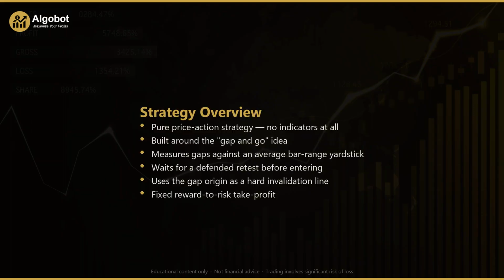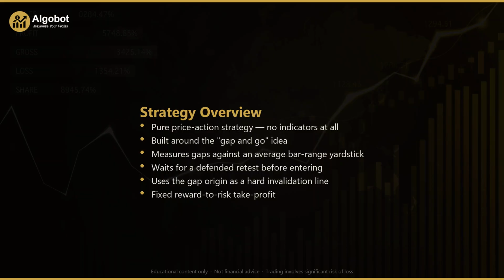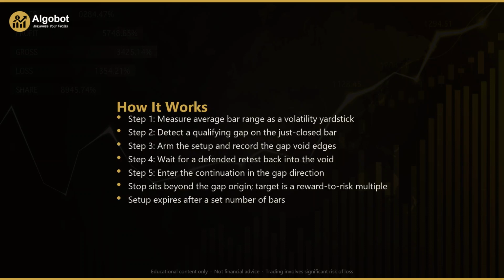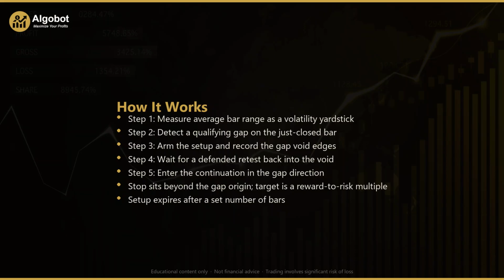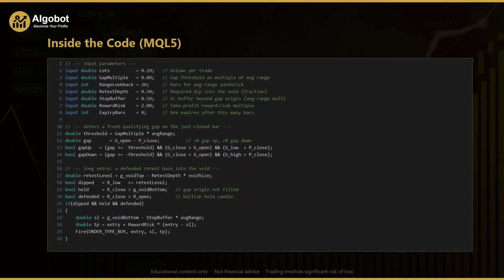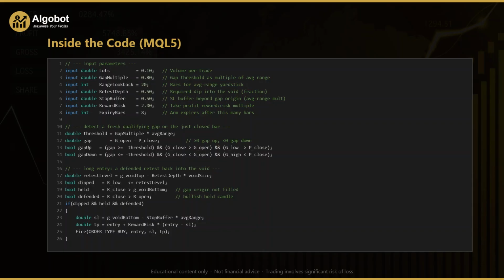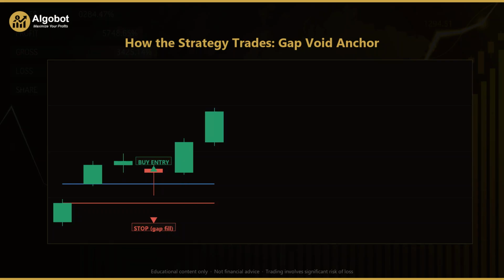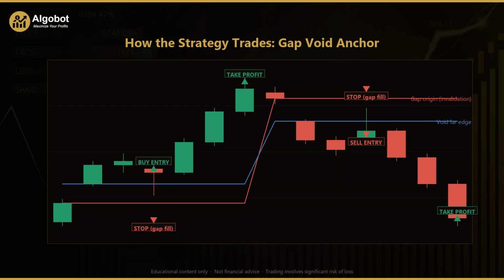Gap Anchor Continuation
📊 Discover how a single price gap can become a precise, indicator-free trade setup built from raw candle geometry.

The Gap Anchor Continuation EA for MetaTrader 5 is a pure price-action approach that arms on a qualifying gap, then waits for a defended retest into the void before entering in the gap's direction. The gap origin acts as the invalidation line, and each trade uses a fixed reward-to-risk target.

Key parameters:
• GapMultiple — how large a gap must be, relative to average bar range, to arm a setup
• RetestDepth — how deep price must pull back into the void before a retest qualifies
• RewardRisk — sets the take-profit as a multiple of the entry-to-stop distance

00:00 Introduction
00:49 Strategy Overview
02:35 How It Works
04:32 Inside the Code (MQL5)
06:05 Logic Chart
07:48 Thank You